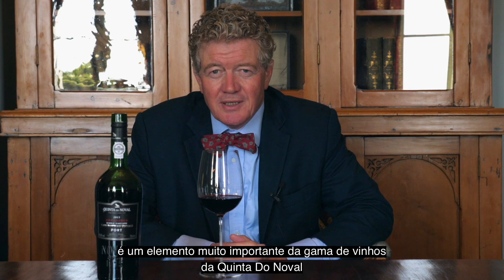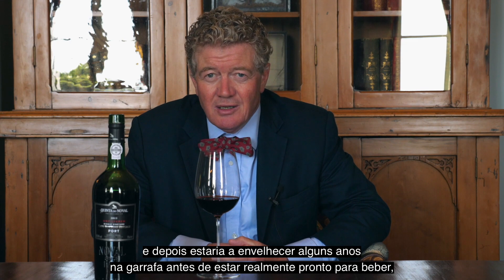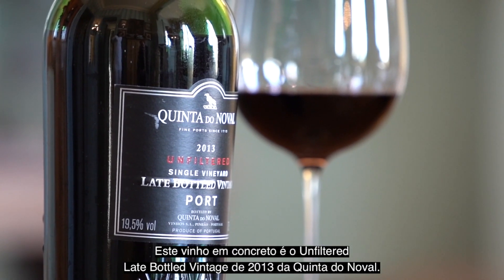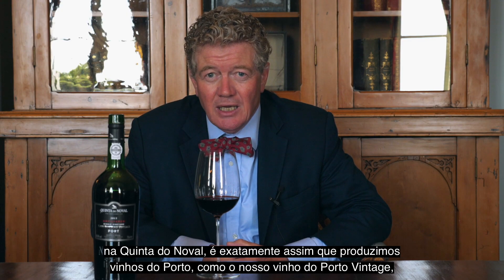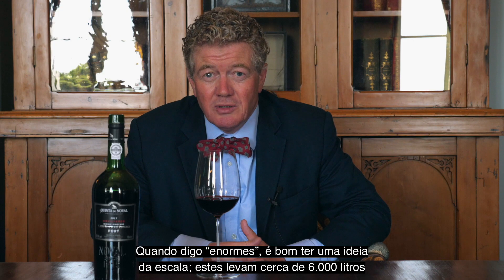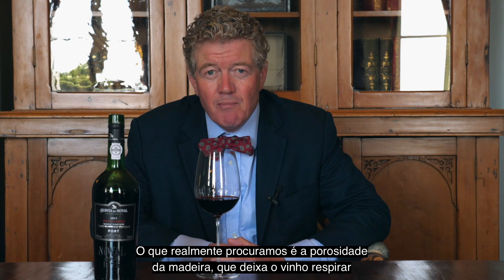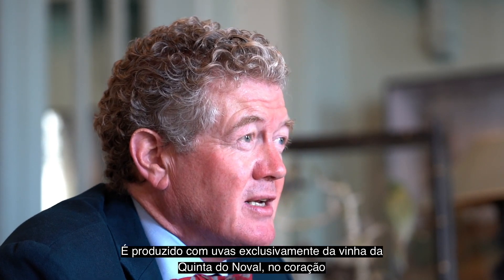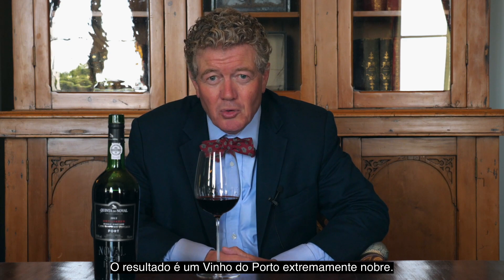Quinta do Noval Late Bottled Vintage Unfiltered 2013 • English/Portuguese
Quinta do Noval Late Bottled Vintage Unfiltered 2013
Christian Seely, Managing Director of Quinta do Noval, is sharing his thoughts about it.

Christian Seely, diretor geral da Quinta do Noval, comenta.